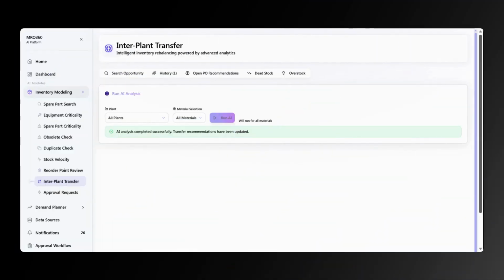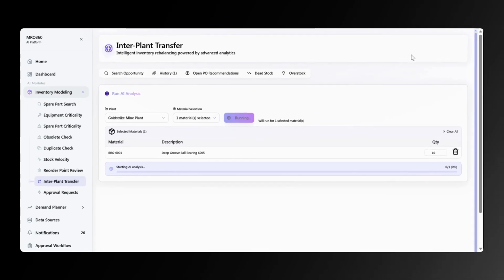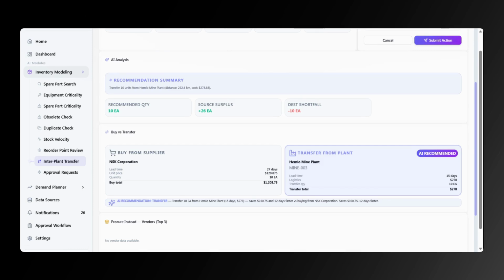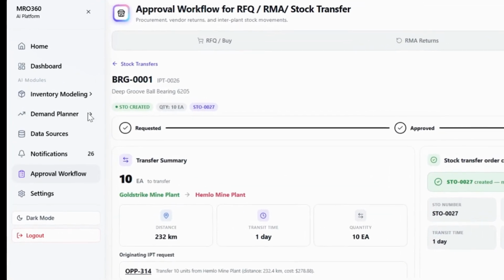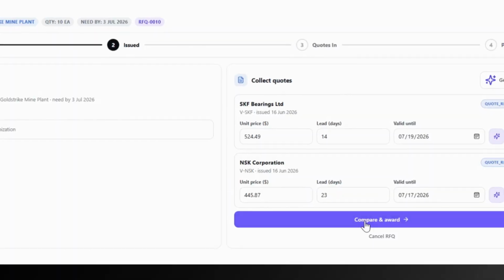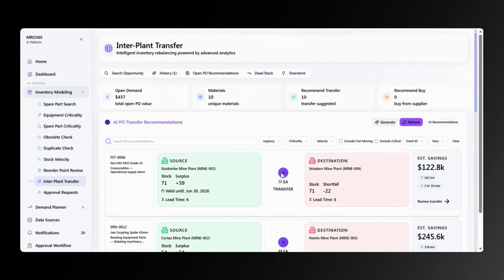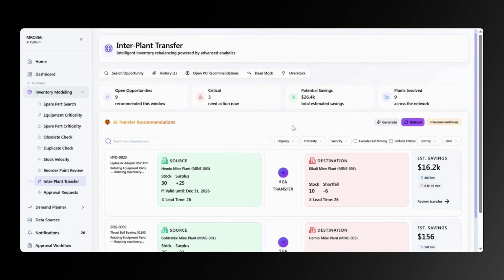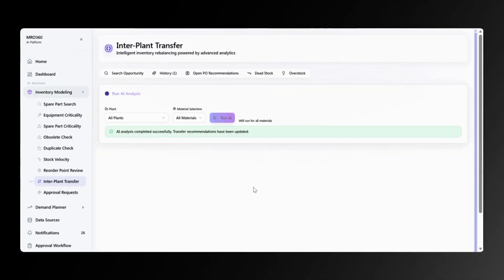MRO360 - Interplant Transfer Workflow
Unlock hidden inventory across your enterprise with AI-Native Interplant Transfer Management.

In this demo, see how MRO360 identifies transfer opportunities between plants, reduces unnecessary purchases, and helps maintenance teams optimize inventory utilization across sites.

Key capabilities include:

✔ AI-assisted interplant transfer recommendations
✔ Identification of surplus, shortage, overstock, and dead stock materials
✔ Cost and lead-time comparison between transfers and vendor purchases
✔ Automated stock transfer workflows with approvals
✔ Open PO and PR optimization opportunities
✔ RFQ management and quotation comparison workflows
✔ Dead stock redeployment recommendations across plants
✔ Overstock reduction and inventory balancing
✔ Vendor RMA recommendations for eligible excess inventory
✔ Working capital reduction through smarter inventory decisions

The platform analyzes inventory positions, safety stock levels, demand forecasts, lead times, procurement pipelines, and plant-level requirements to identify the most cost-effective sourcing option.

Whether it's transferring inventory from another site, reducing excess stock, avoiding unnecessary purchases, or sourcing critical spare parts faster, MRO360 helps maintenance and supply chain teams make better decisions with complete visibility across the enterprise.